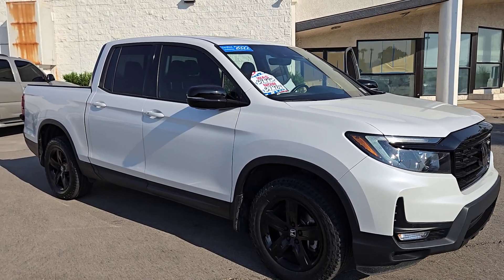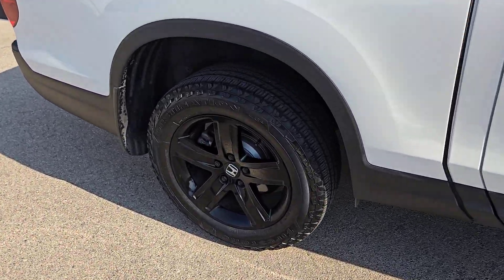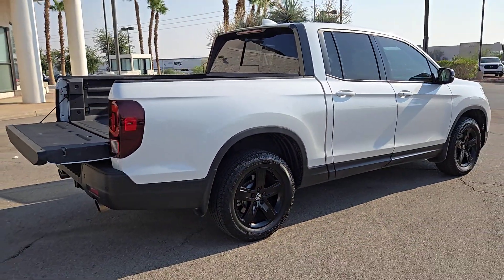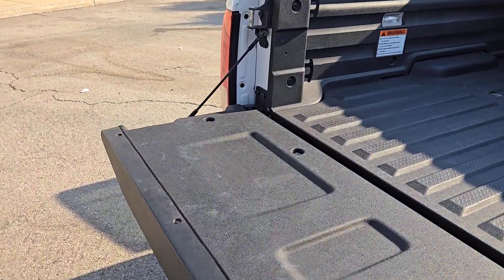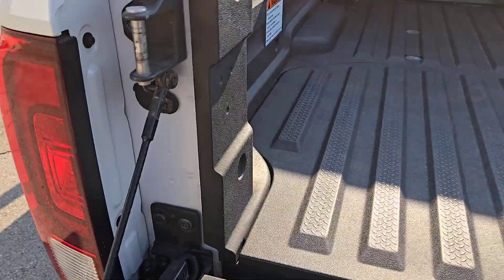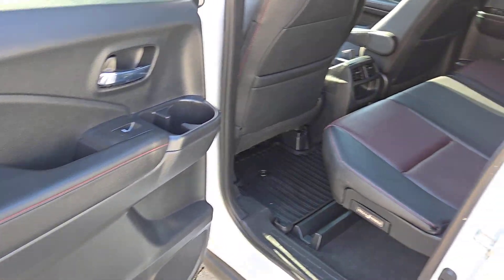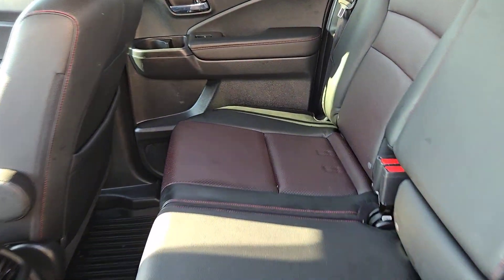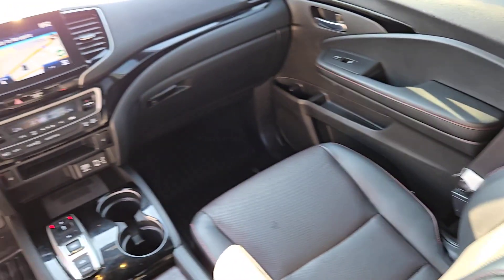2022 Honda Ridgeline BLACK EDITION AWD Henderson, Las Vegas, Laughlin, St George, Flagstaff NV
Pre-Owned 2022 Honda Ridgeline BLACK EDITION AWD available at Findlay Honda Henderson located in 933 Auto Show Dr, Henderson, Nevada, 89014. Servicing the Henderson, Las Vegas, Laughlin, St George, Flagstaff area.

Get a feel for the  2022  Honda Ridgeline.  Answer the call to adventure in this clever and capable Ridgeline. From its ingenious cargo solutions and smooth ride to its powerful performance and customizable all-weather driving modes, this versatile pickup is ready to take you places in can-do style. The following are some of this vehicles highlighted options: Pre-Collision System, Navigation System, Back-Up Camera, Bluetooth® Connection, Leather Wrapped Steering Wheel, Heated Front Seat(s), Blind Spot Monitor, Auto-Dimming Rearview Mirror, Tire Pressure Monitoring System, Universal Garage Door Opener. Rough and ready meets smooth and sophisticated in this exquisitely versatile Honda Ridgeline. See for yourself when you come in for a test drive.